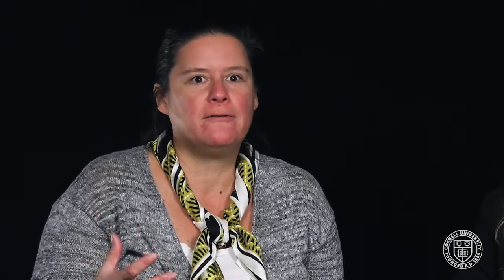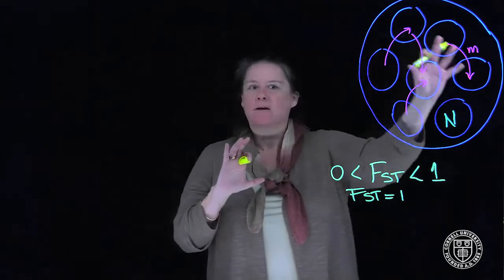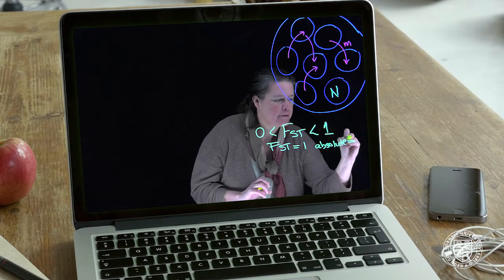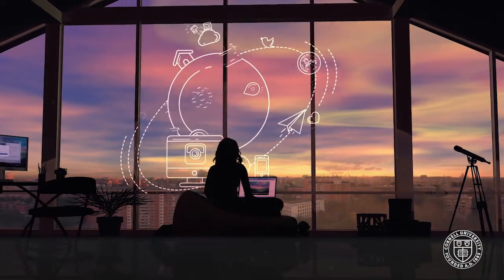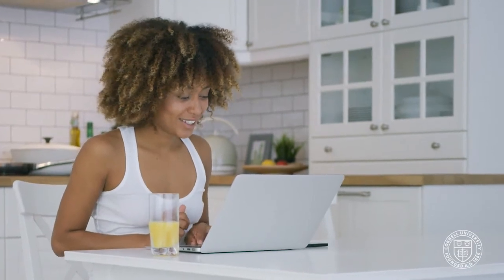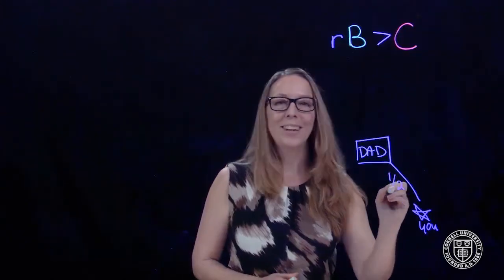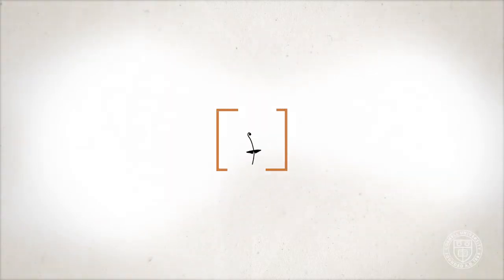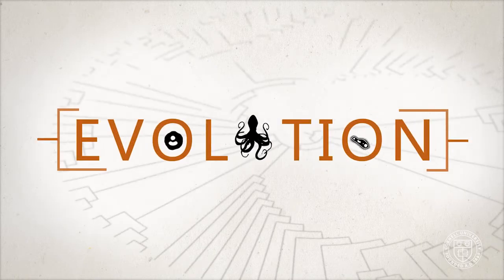Abby Drake & Kelly Zamudio discuss their vision for an online interactive biology class